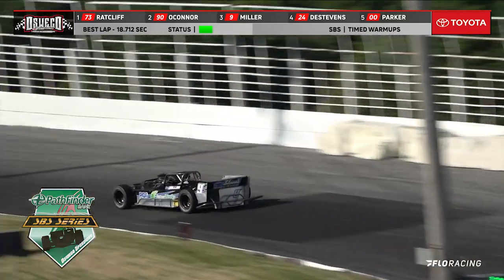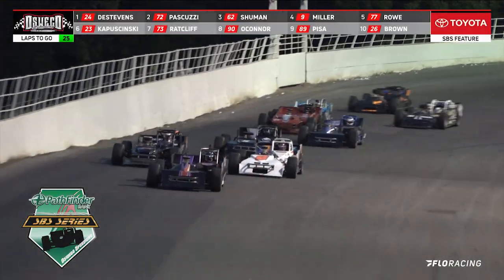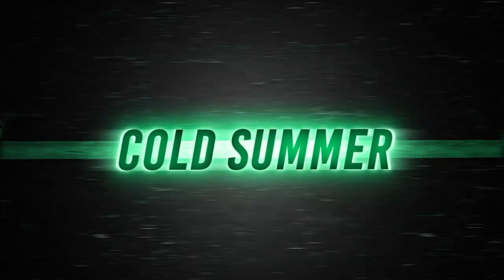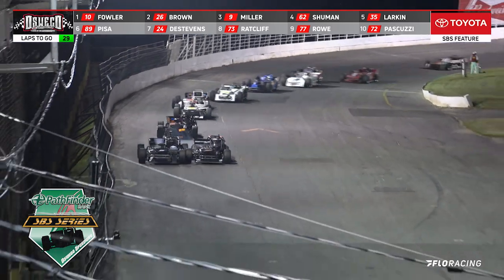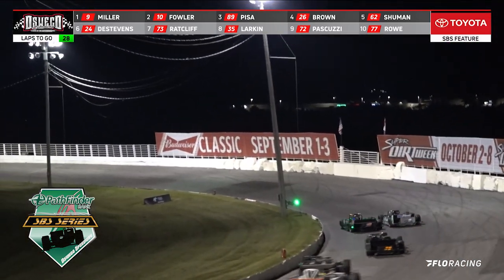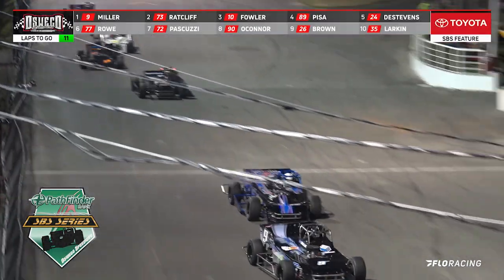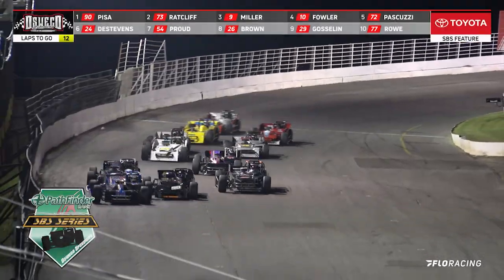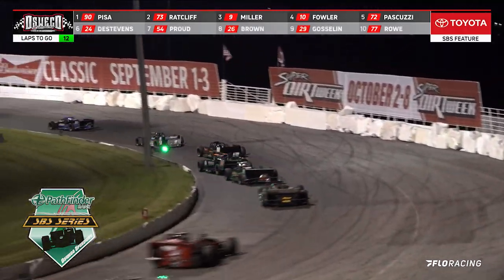Pathfinder Bank SBS (3rd) #9 Griffin Miller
Top 3 video for the Oswego Speedway Awards Banquet, produced and edited by FLX Media Group (Matt Thomas)